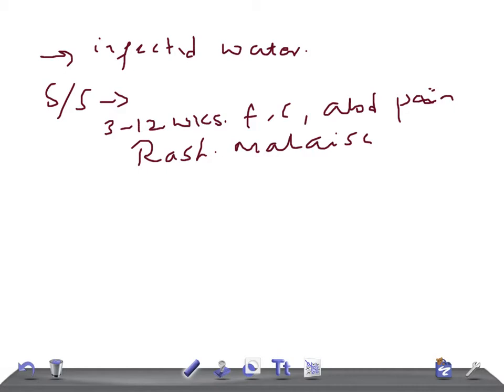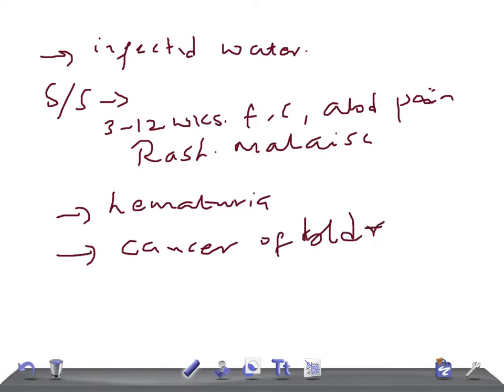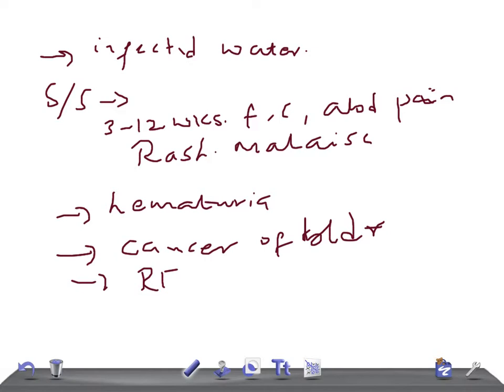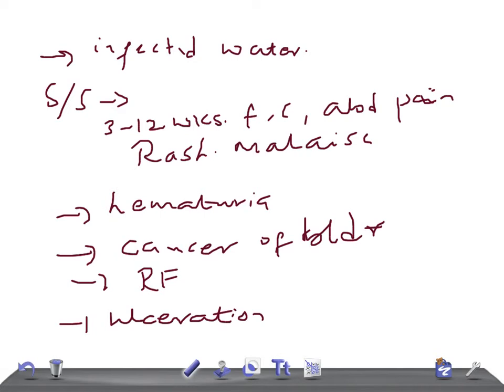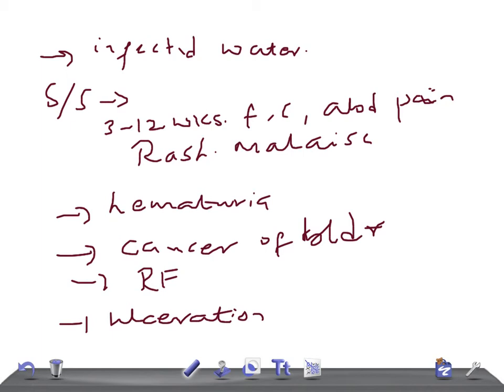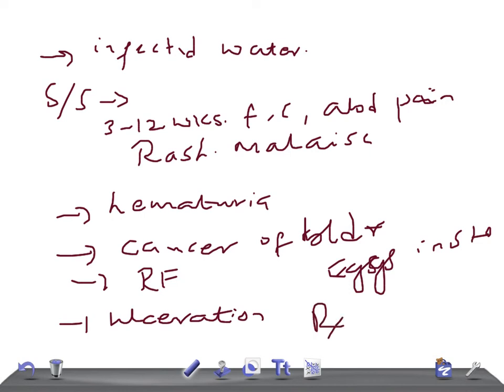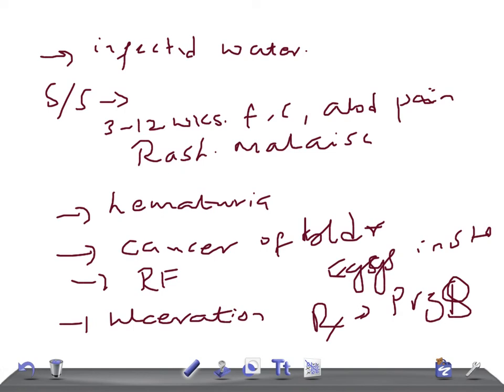QUICK PEDIATRICS: Schistosomiasis